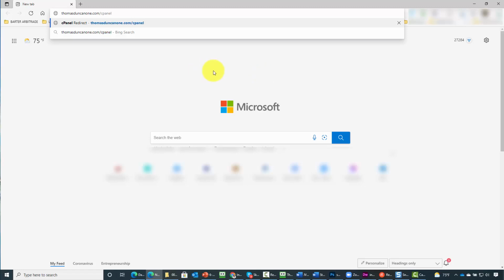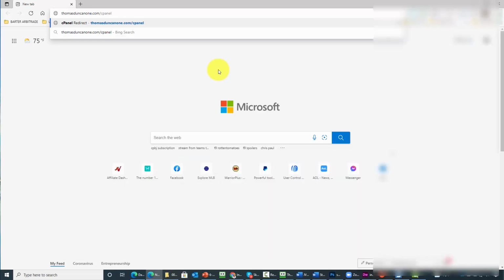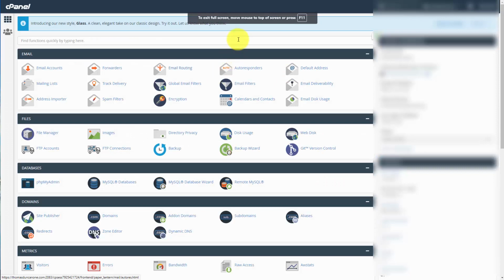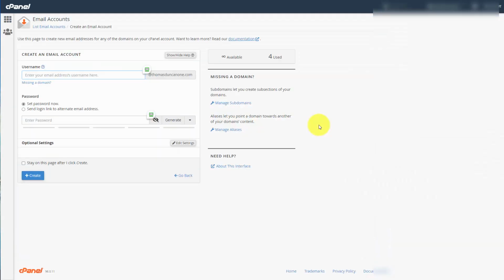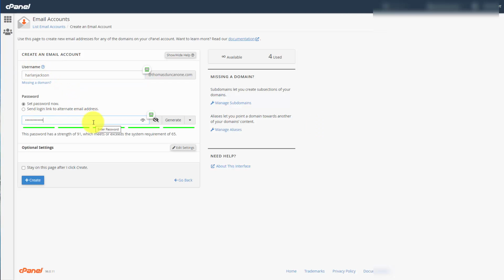4 Issues with Clickfunnels E Mail Free Clickfunnels Training Course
Issues with Clickfunnels E Mail Free Clickfunnels Training Course